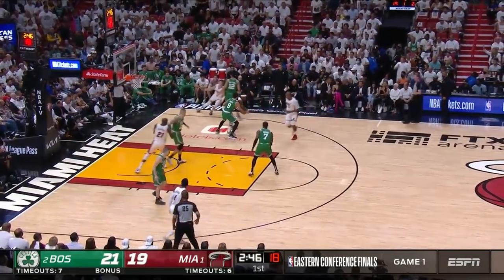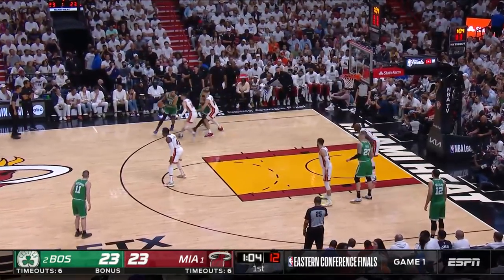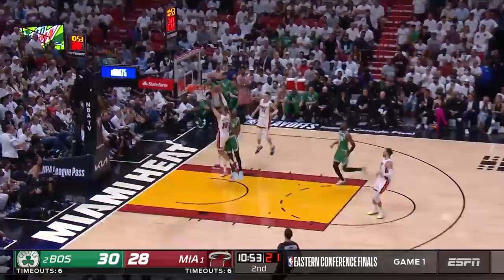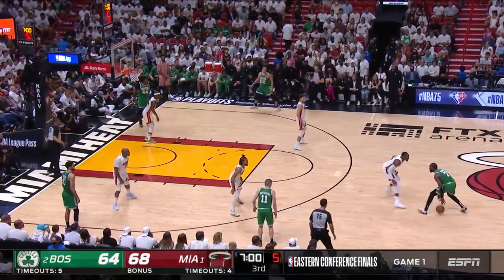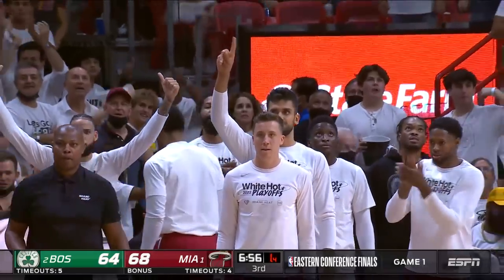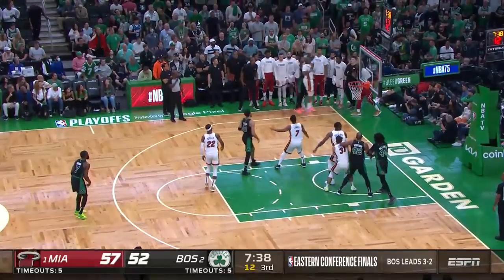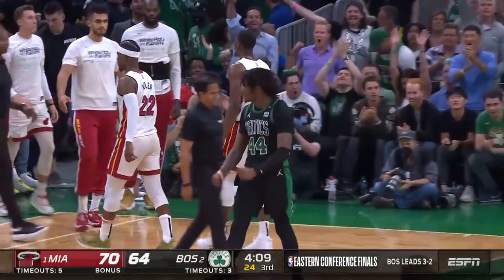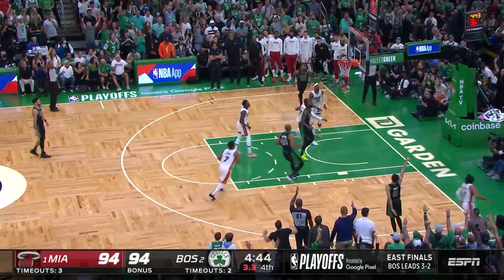Top Moments Of The Eastern Conference Finals So Far 🔥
Before the Celtics and Heat faceoff in Game 7, take a look at the top moments and plays from the series so far!

Stay up-to-date on news, live scores & stats with the NBA App